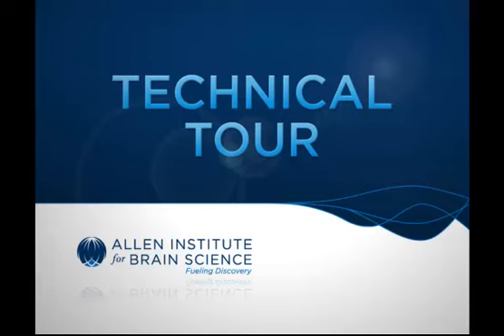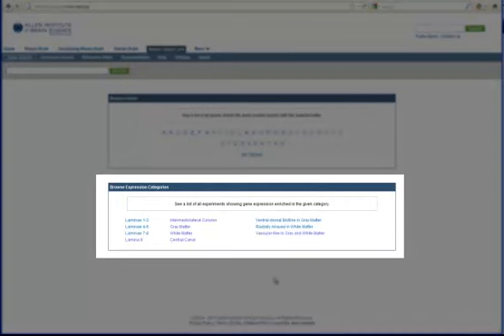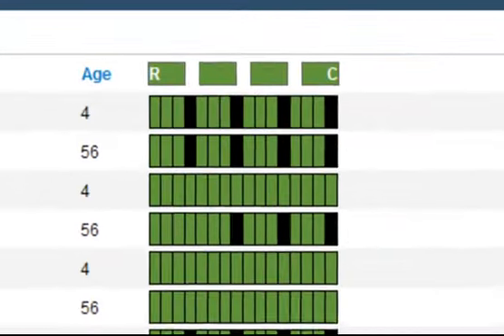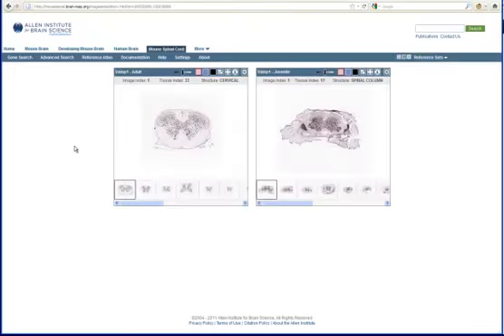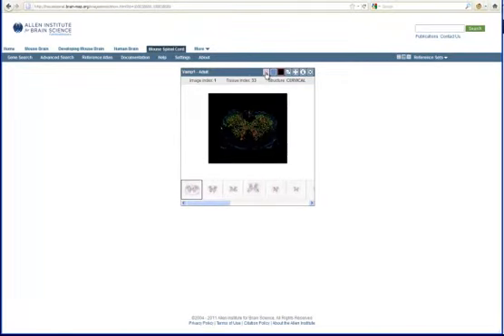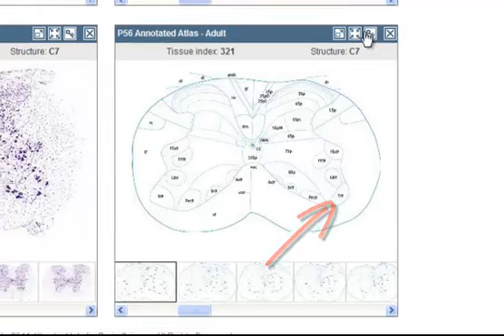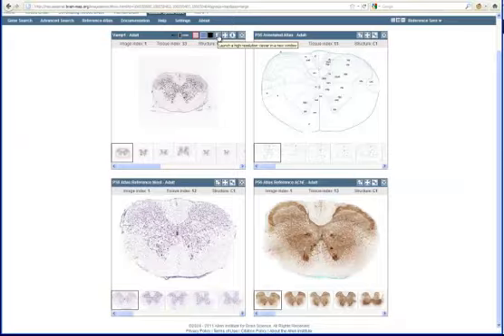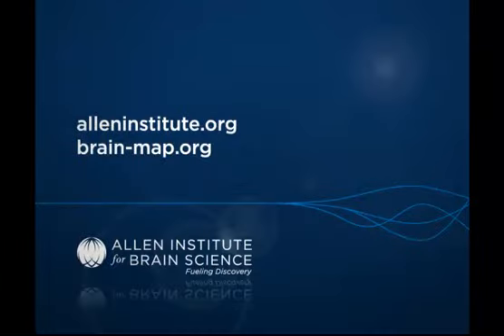Tutorial: Allen Spinal Cord Atlas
This tutorial demonstrates the basic search and navigation features of the Allen Spinal Cord Atlas.